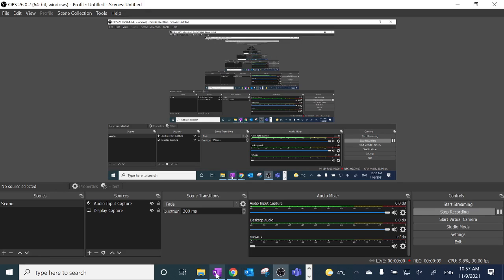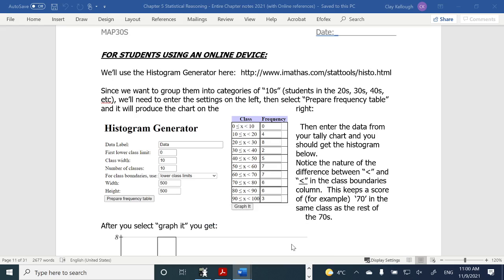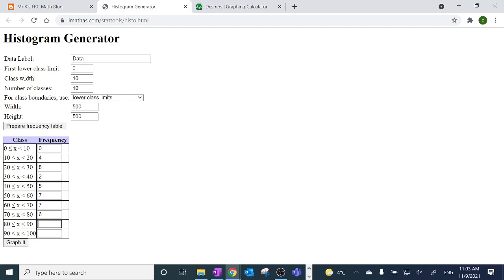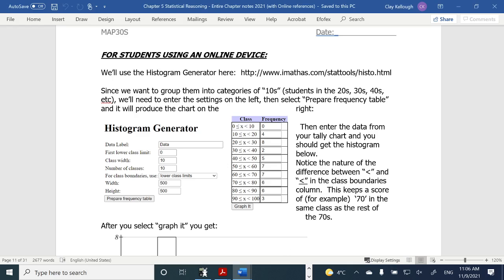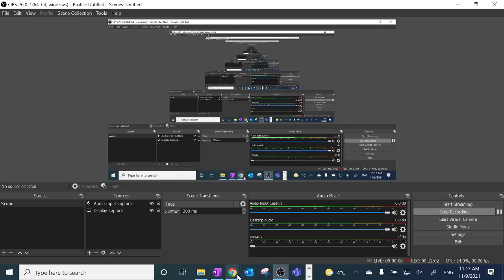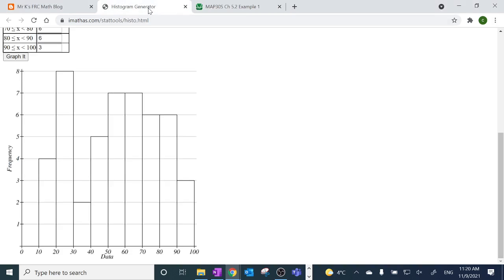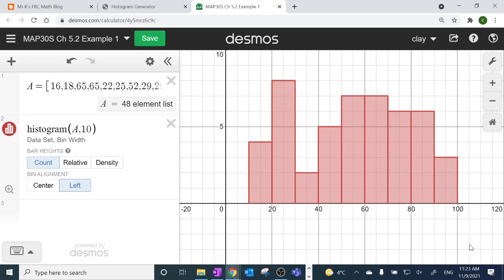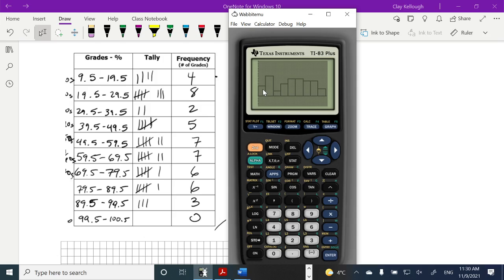MAP30S 5.2 Part 2: Using Technology to make Histograms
Tuesday Nov 8 slot 2 class